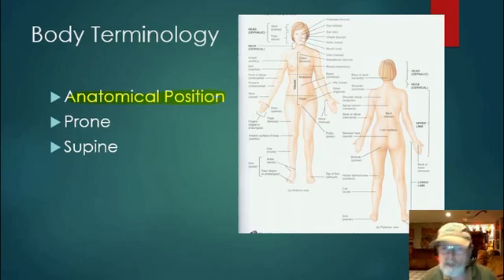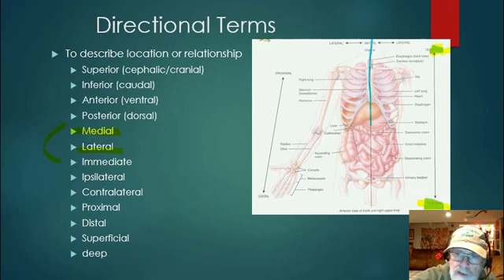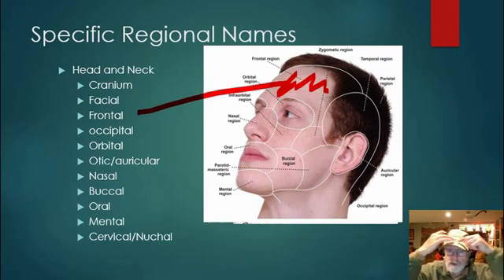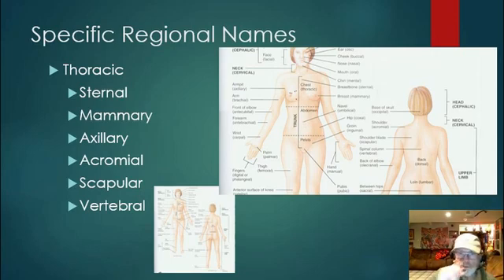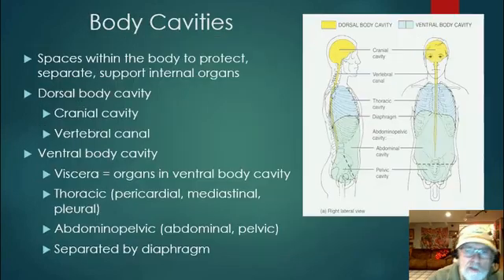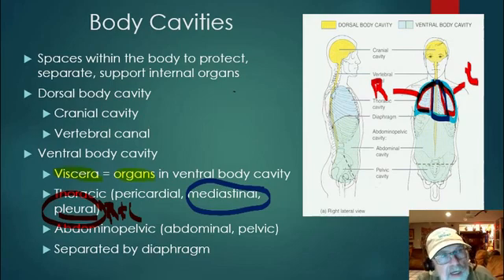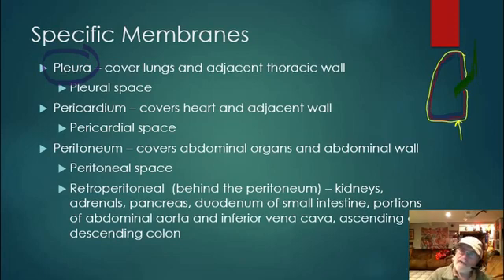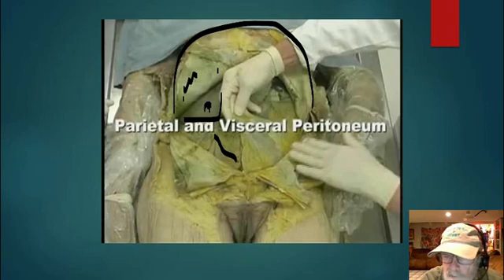anatomical position directional and regional terms body cavities and membranes movie